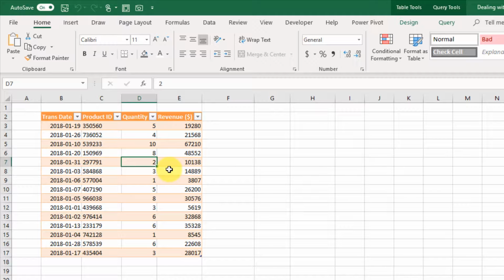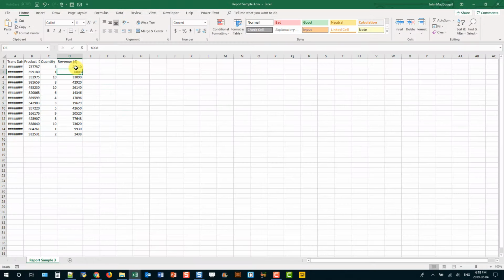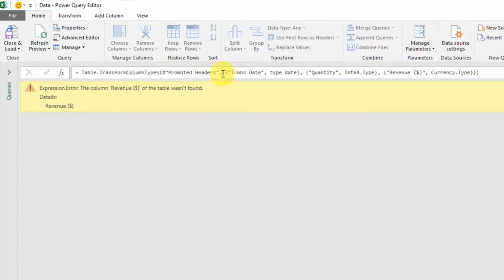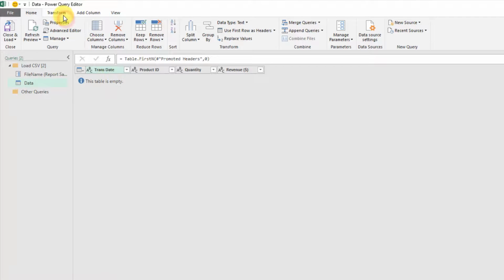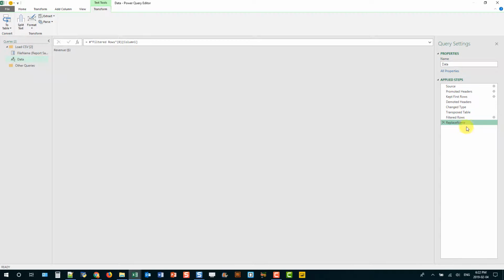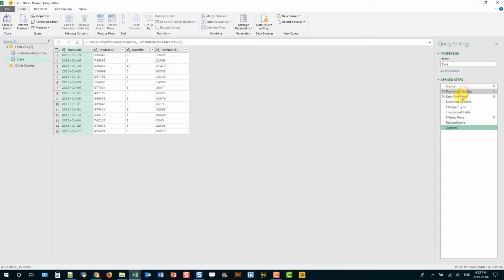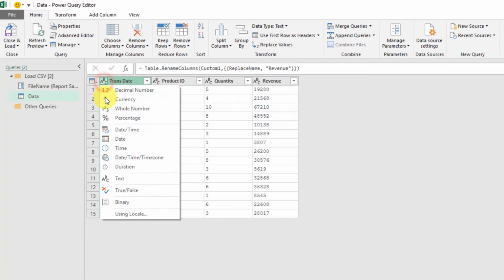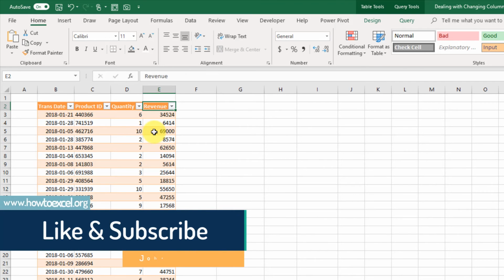Importing Data with Changing Column Names in Power Query